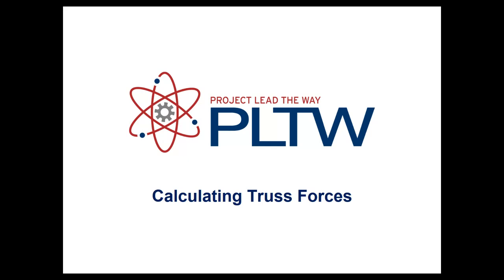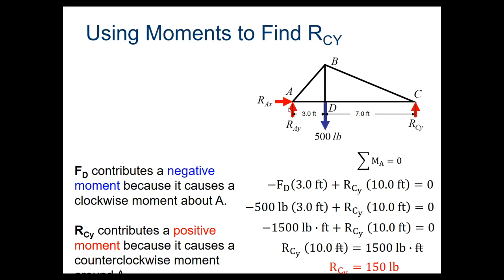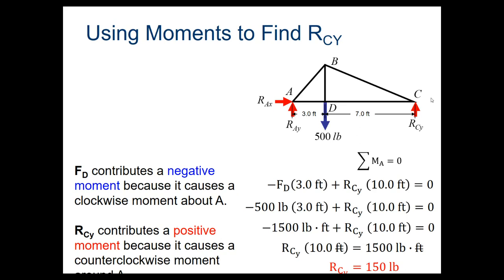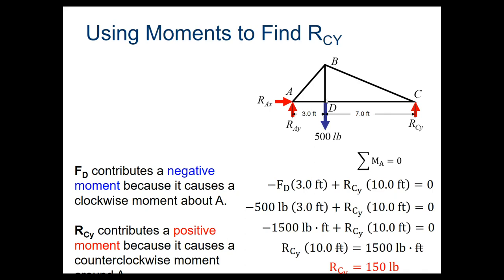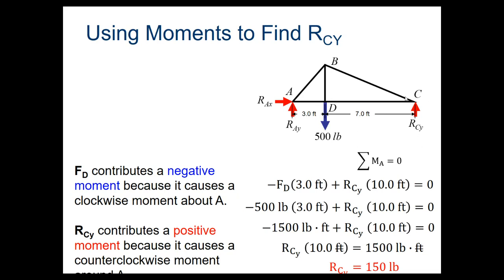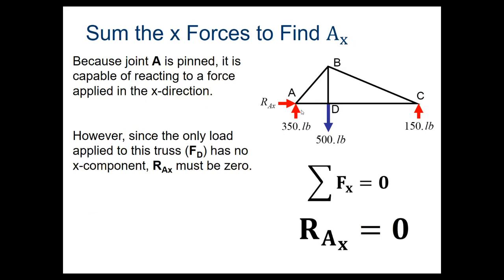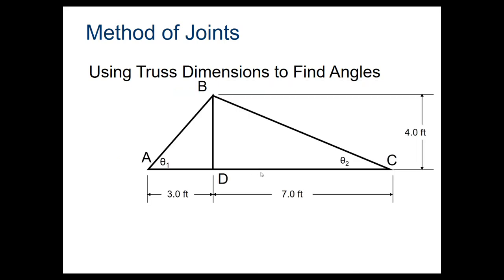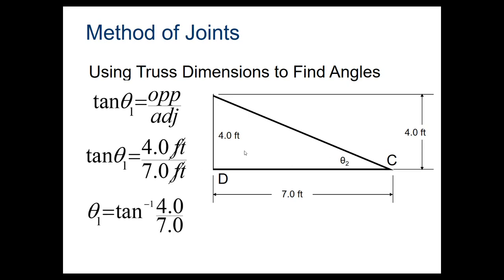Bridge Truss Part 2